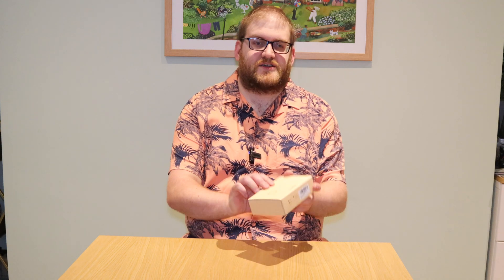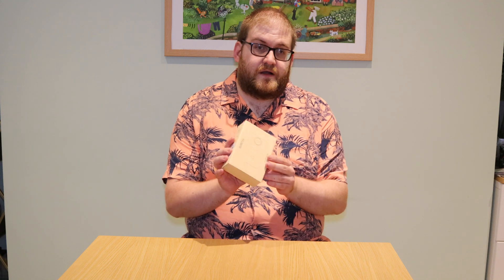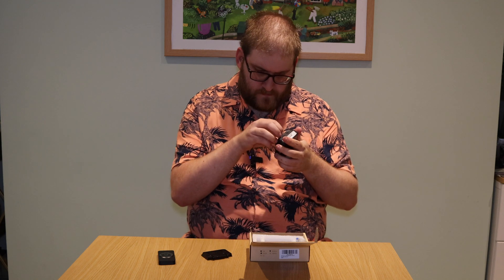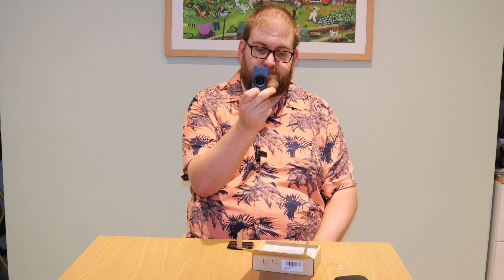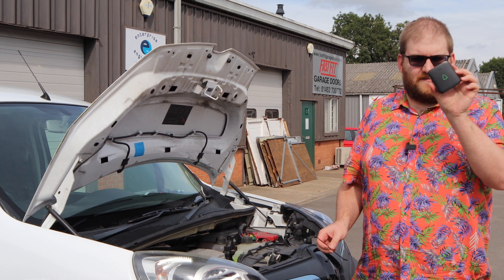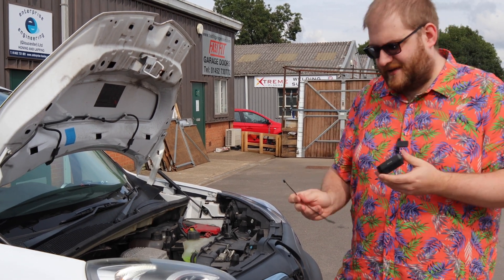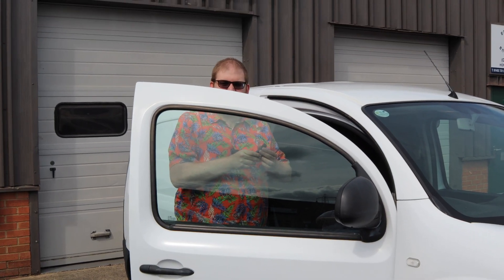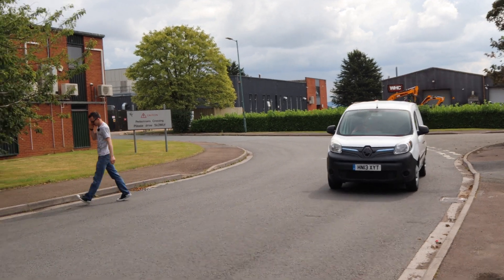Could this make your ELECTRIC CAR less DANGEROUS ?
No, I wasn't expecting to review a wireless doorbell either - but could it have a practical application to improve the pedestrian safety of an electric vehicle?  I install it in my Renault Kangoo ZE to find out.

Mains powered version (Amazon UK)